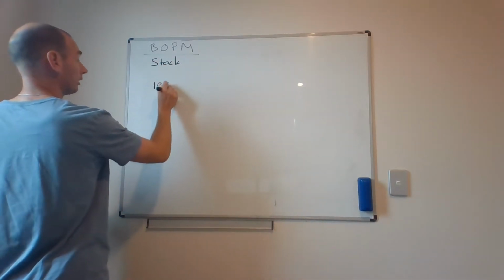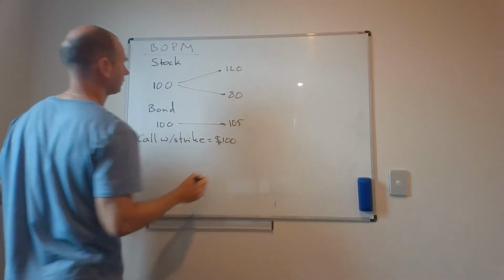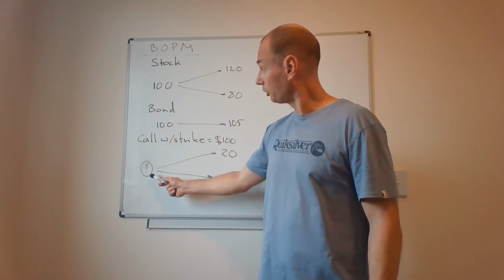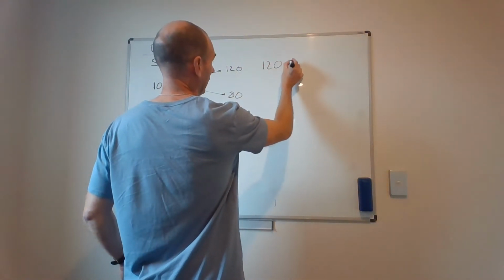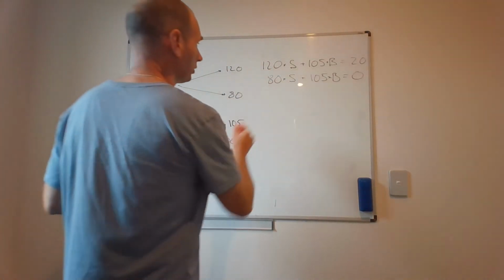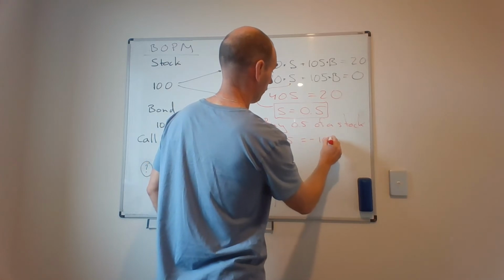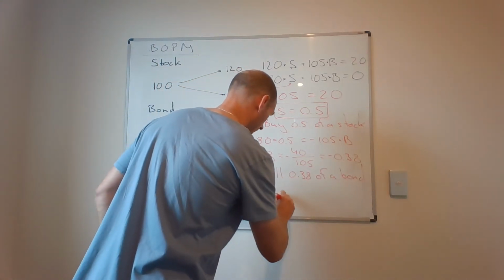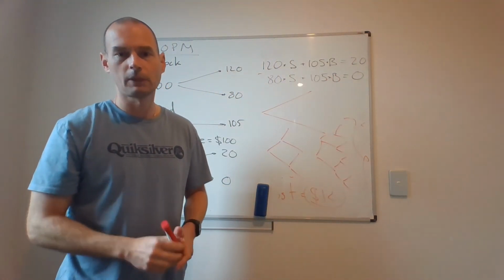The Binomial Option Pricing Model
The Binominal Option Pricing Model